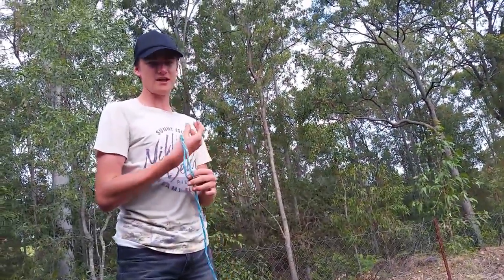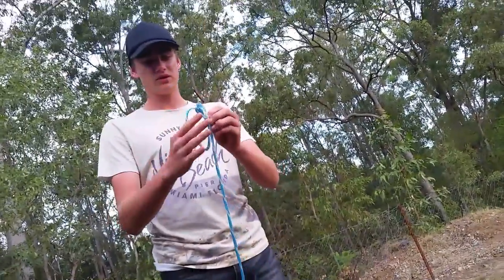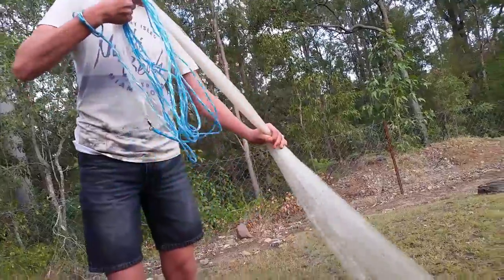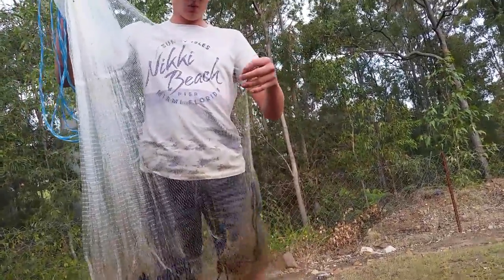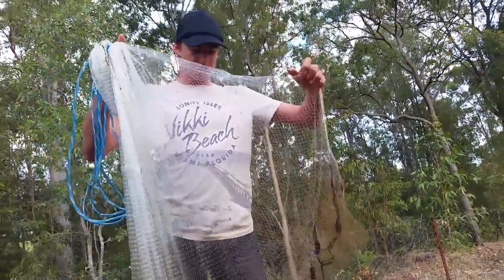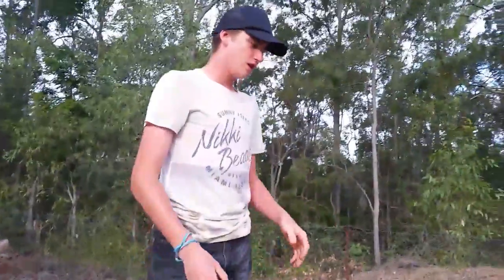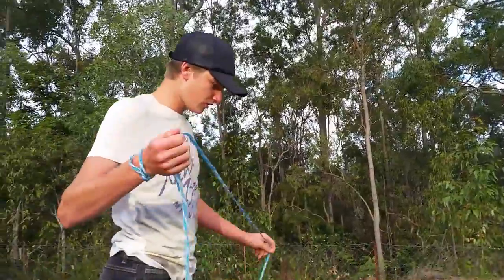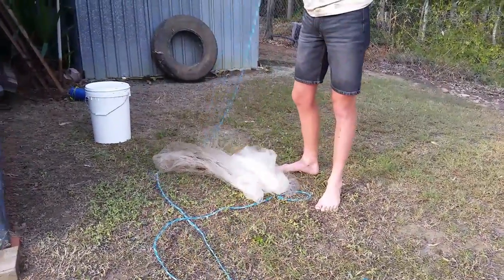How To Throw a Cast Net The Easiest And Simplest Way